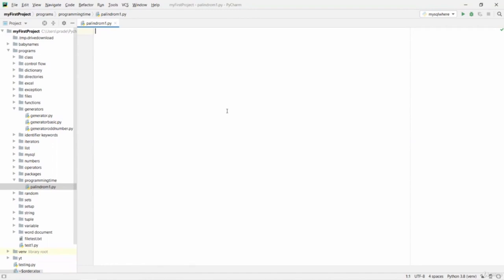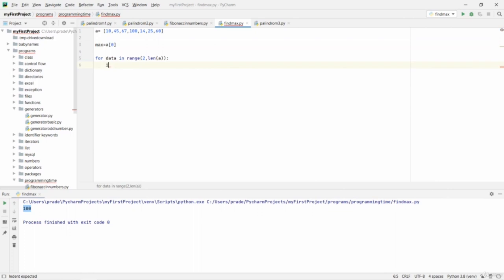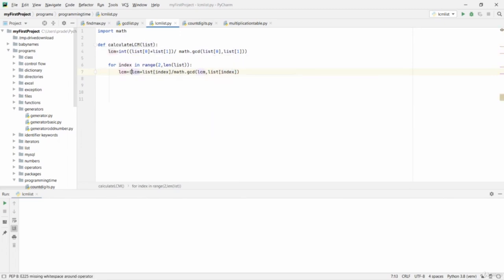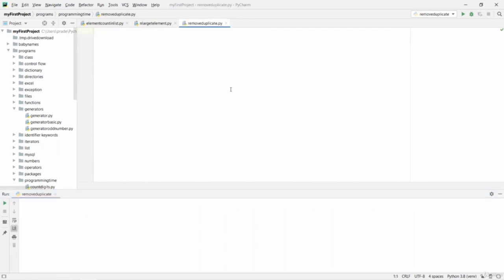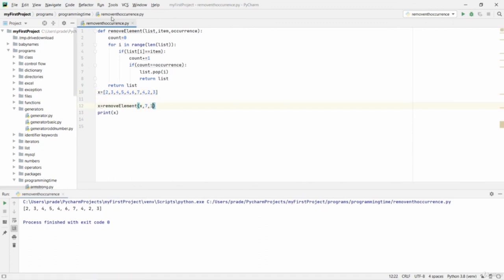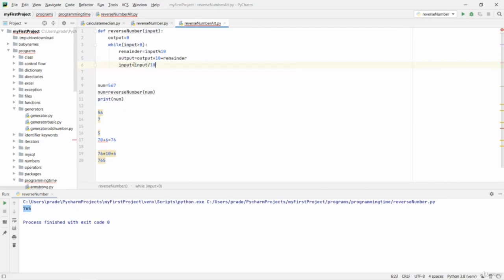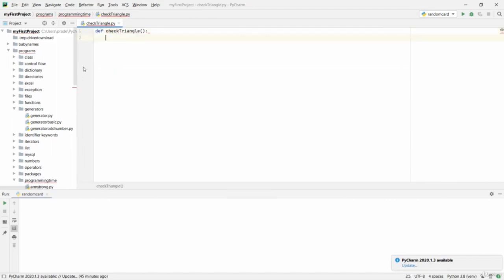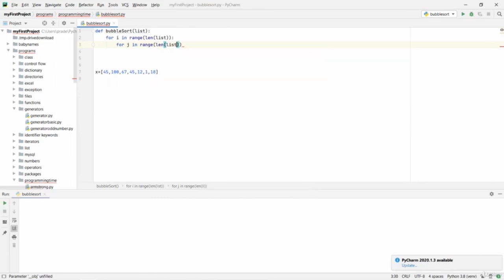Learn Python Programming Basics for Beginners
This tutorial will helpful for those students who have just learn the basic of Python programming and want to explore the common programming problem which comes across real world application.
18 Python scripts that help you write code faster
15 Python Projects in Under 15 Minutes (Code Included)

This course will explore common programs like check string is palindrome or not, find largest number, reverse the number; sorting of number, create basic calculator etc

        Python Common Programs
        Python Programming
        Python Tricks

        Python Basic

Who this course is for:

        Students who knows Python basic and want to learn about common Python programs